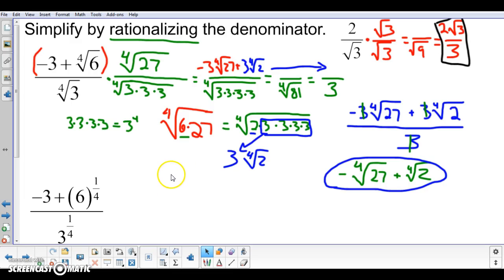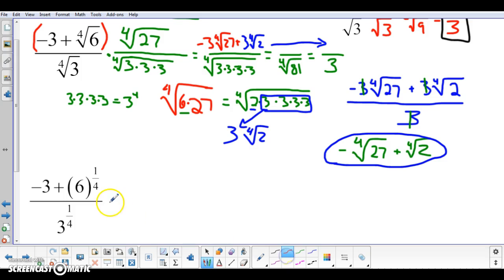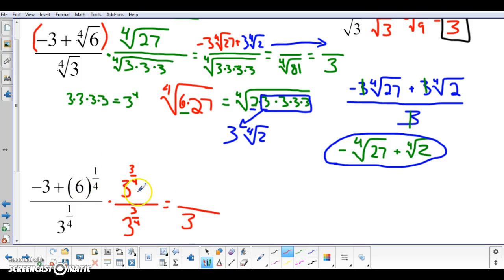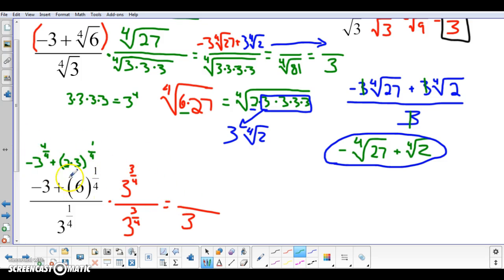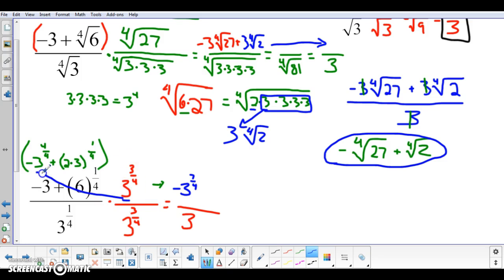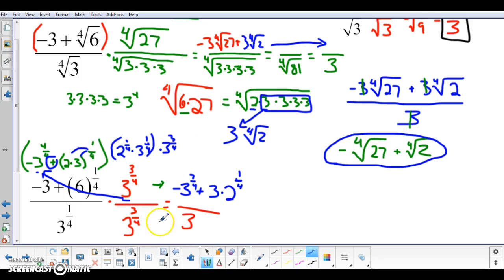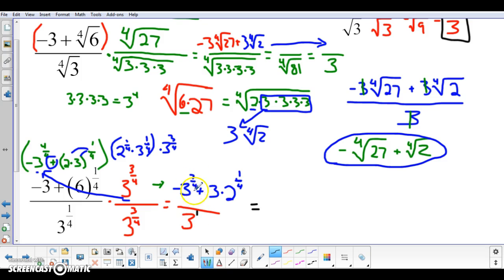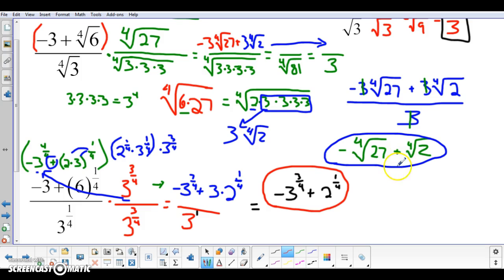3.2 Rational Exponents (part 7: rationalize the denominator)